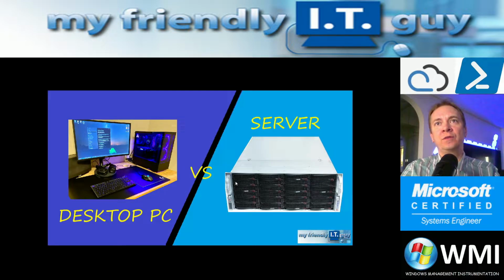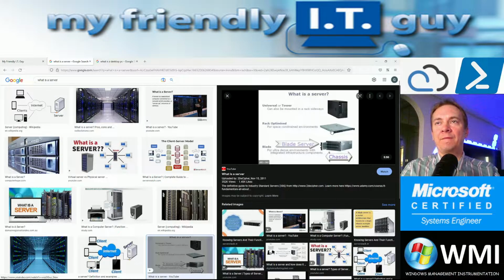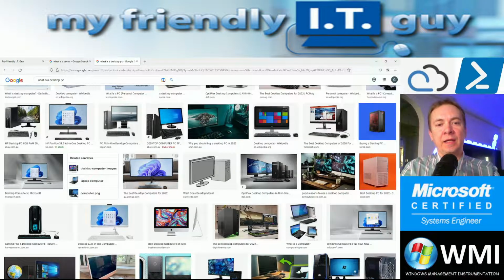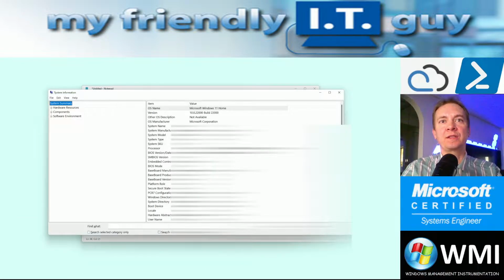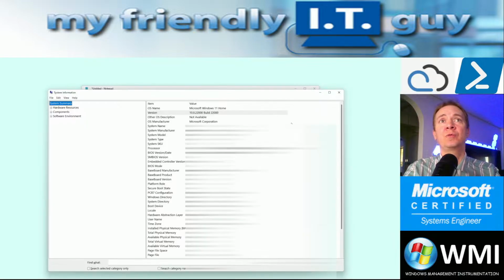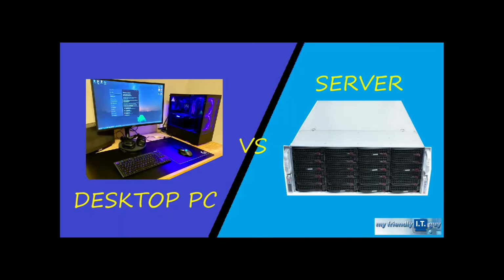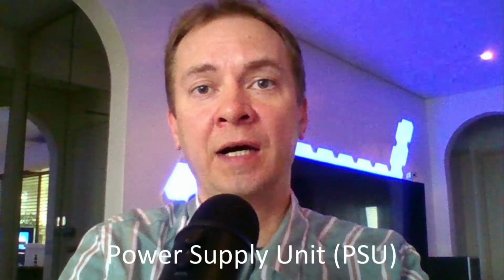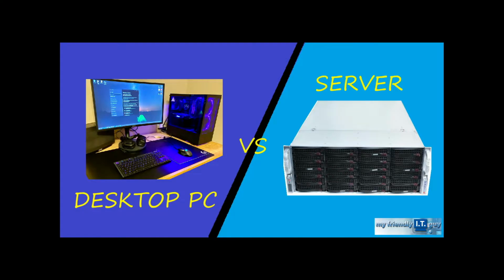What is a Server? What is the difference between a Desktop PC and a Server? Computer Servers 101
This video is a basic introduction to Servers, what are they, how do they work, and how do they differ to the typical desktop PC or gaming computer.

This is Server core fundamentals 101 for the ordinary person curious about I.T. or for those wishing to understand more about Server Infrastructure to help them reach the next level in their I.T. career.